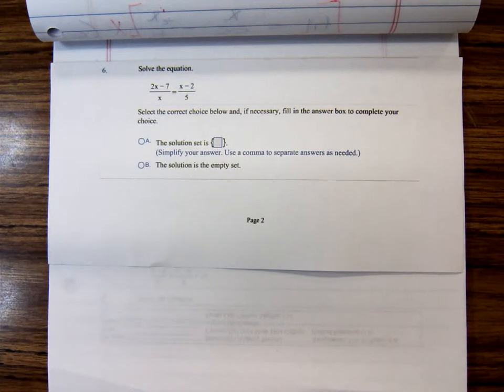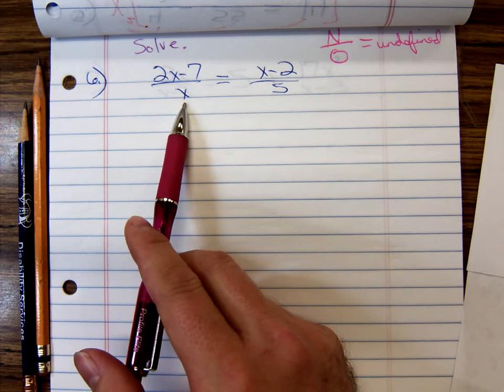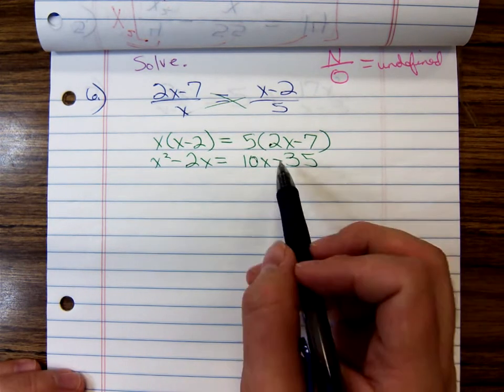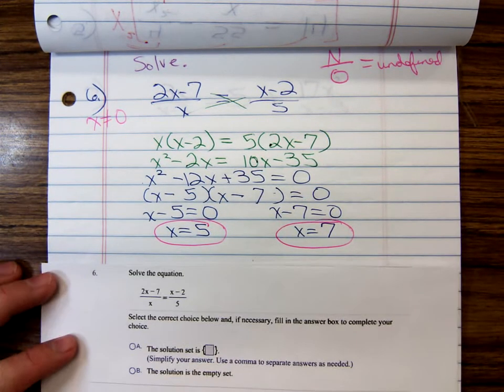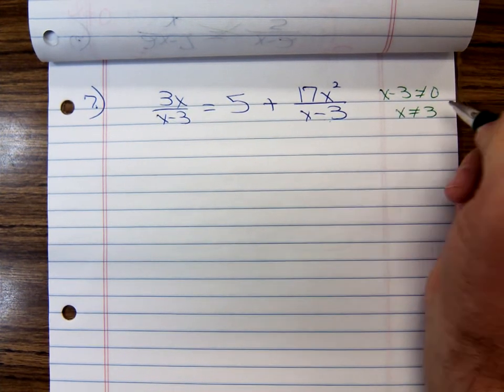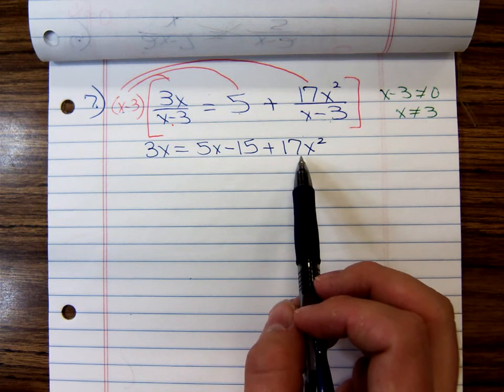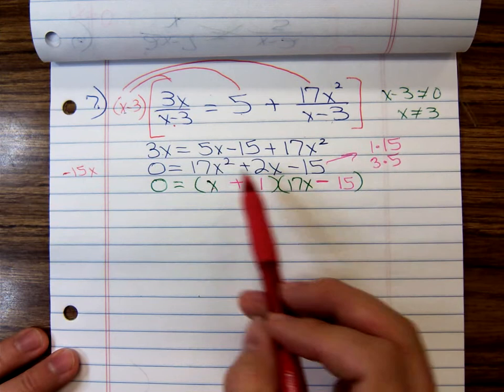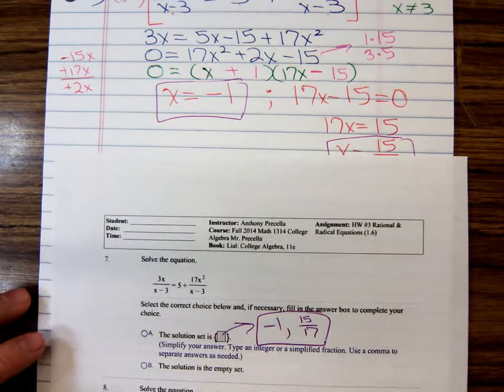Math 1314 Solve Rational Equations Part 2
Mr. Precella works two more examples of solving rational equations for his Math 1314 class.